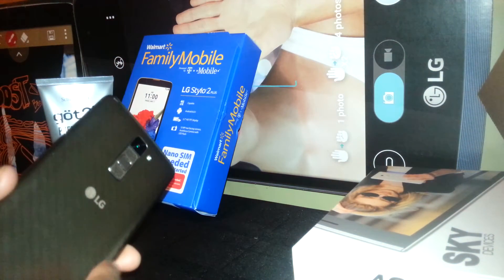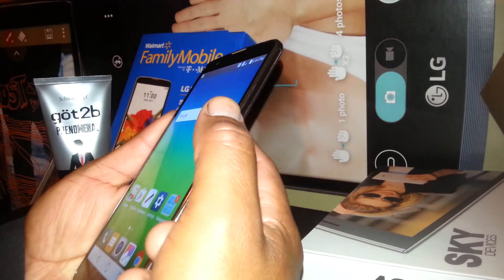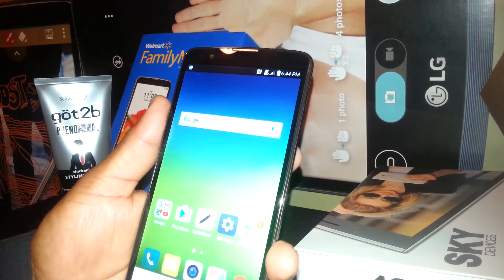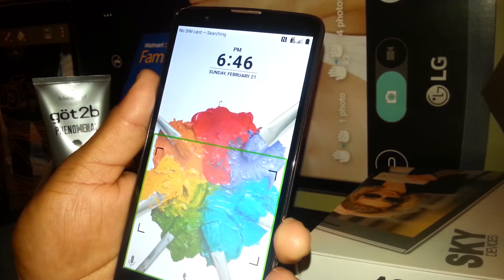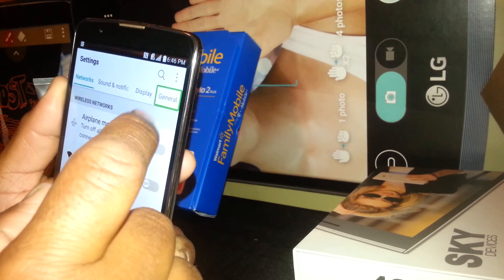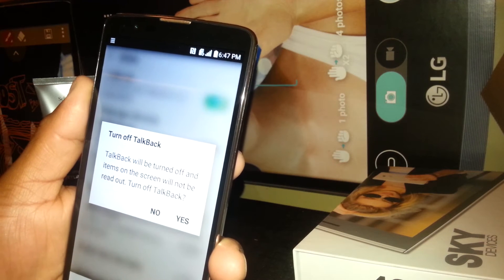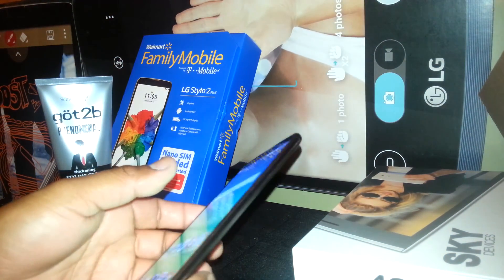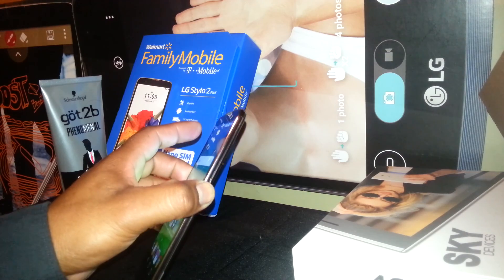How to use knock code when talkback is on - LG Stylo 2 PLUS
If your phone is on talkback ( phone talks when you touch the screen or any folder ) and you use knock code to lock the screen? the process to use it is diferent than when the phone is on normal mode. This video will show you how to use it.